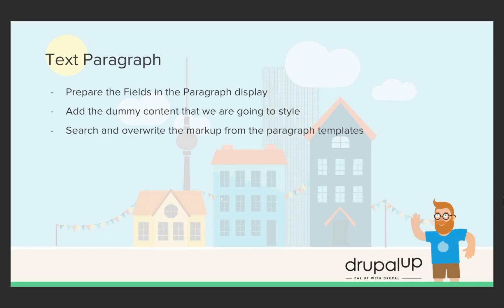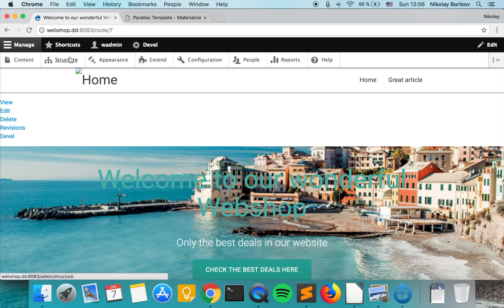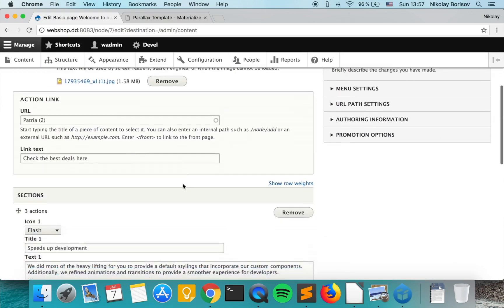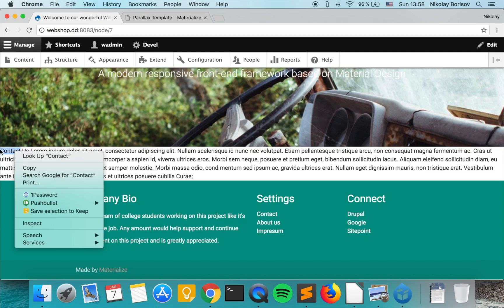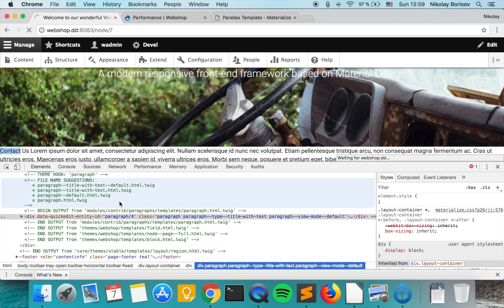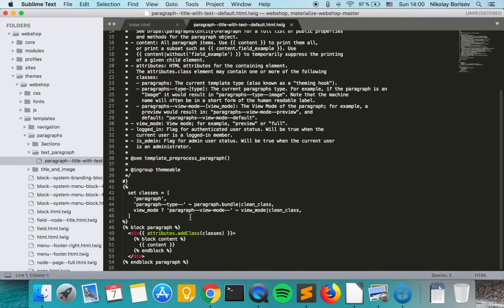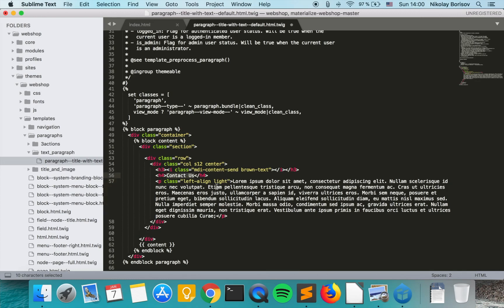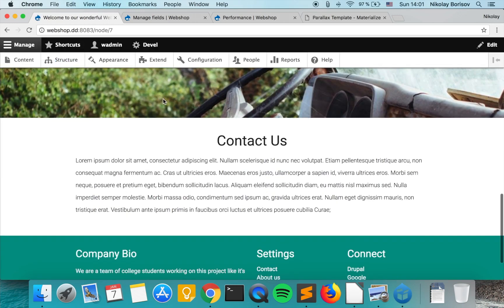Text paragraph 🥪 Real Life Drupal 8 Theming Project Episode 14